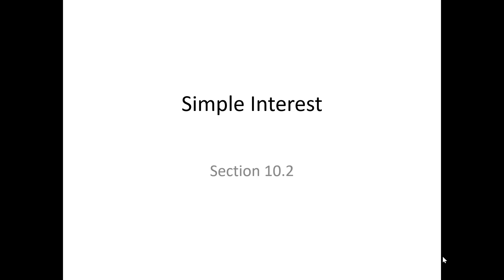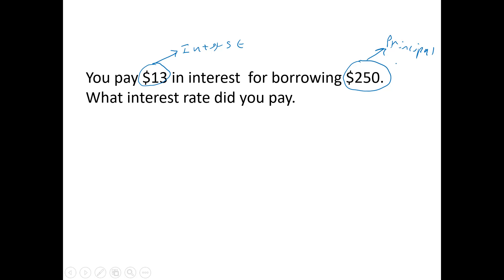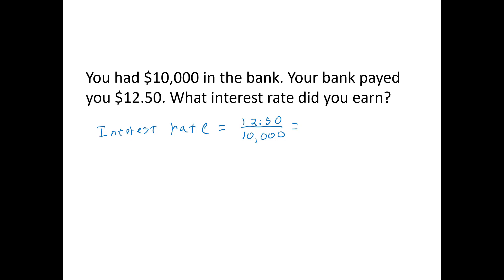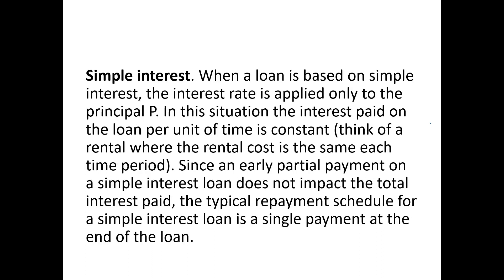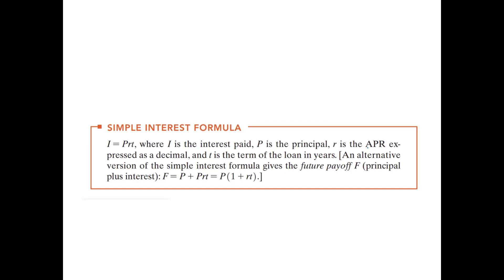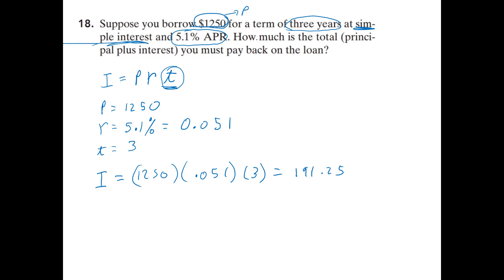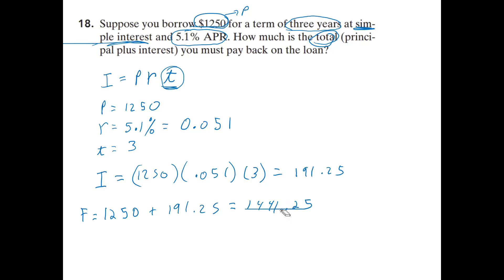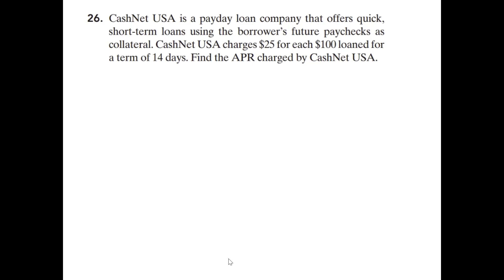Math 45 Section10 2